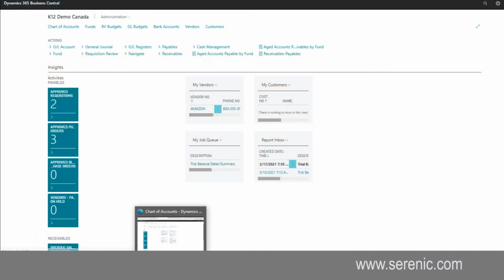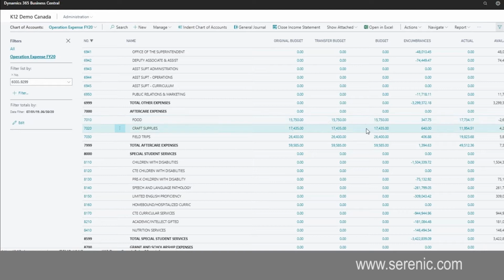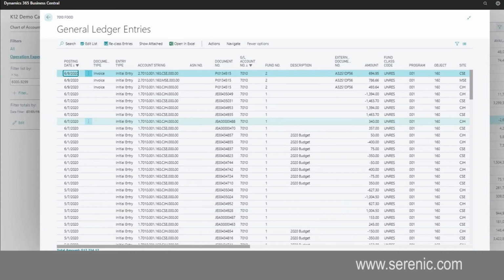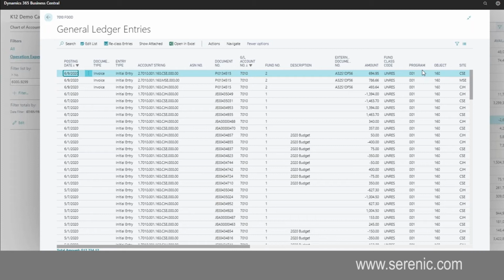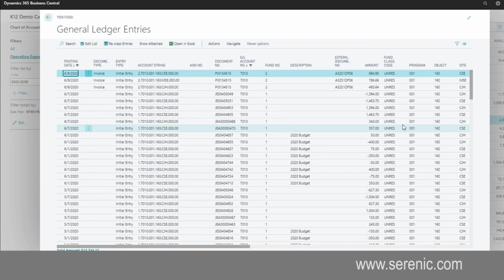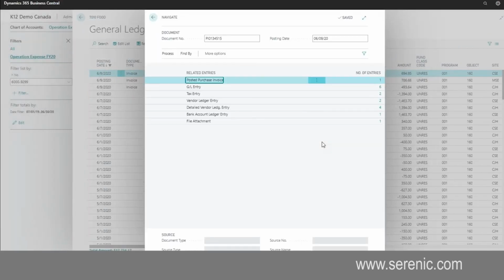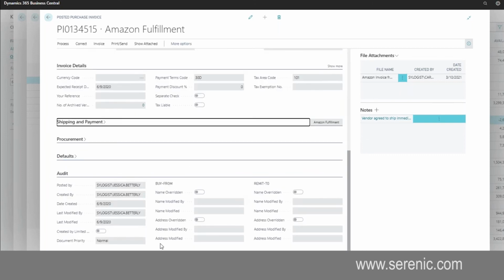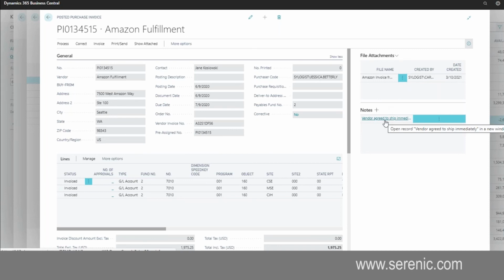Serenic Navigator - Chart of Accounts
Highlights from one of our 2021 webinars on Serenic Navigator. Serenic Navigator supports relational data for easy reporting through our logical chart of accounts, where each data field works independently but is validated with internal relations.